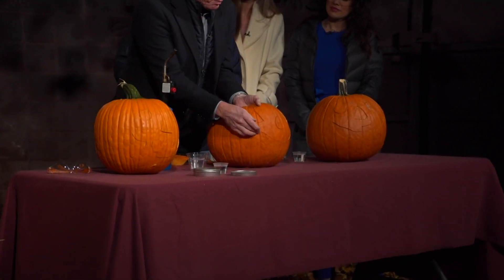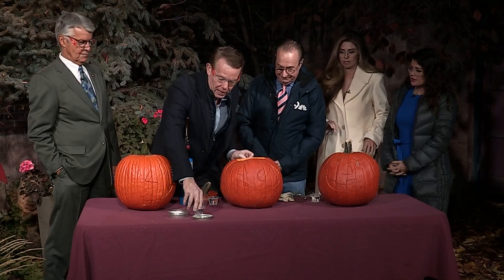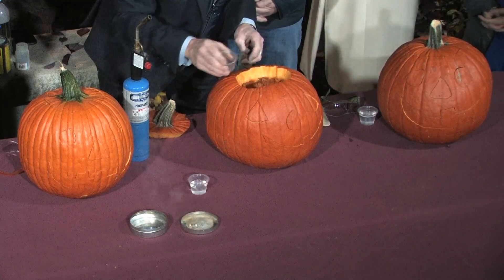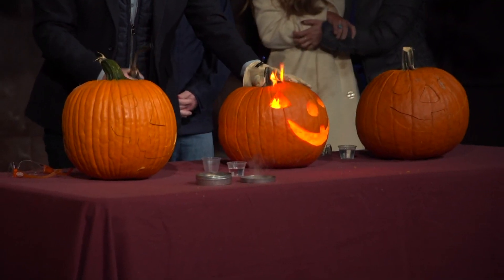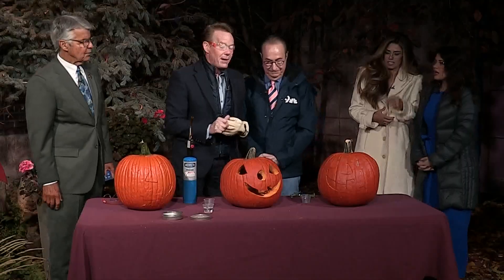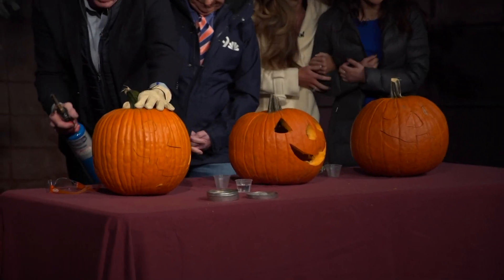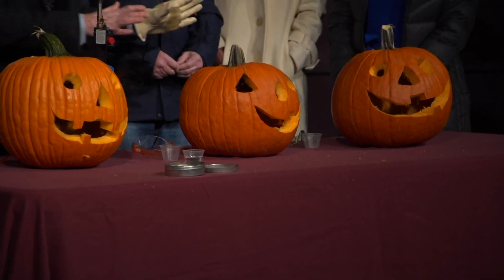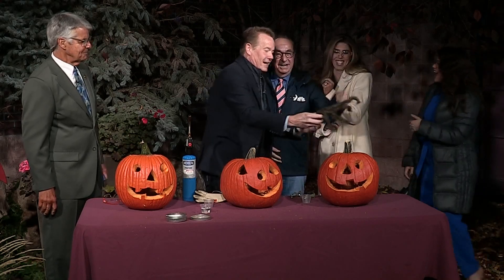Exploding pumpkin experiment with Steve Spangler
Science guy Steve Spangler is back to honor our long-standing tradition of carving pumpkins using some cool chemistry.

9NEWS (KUSA) is located in Denver, Colorado.